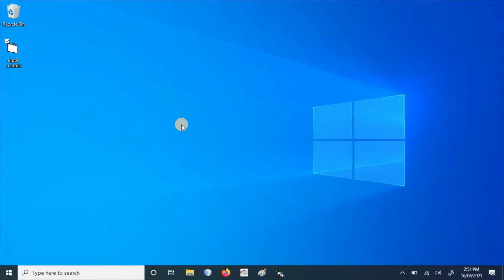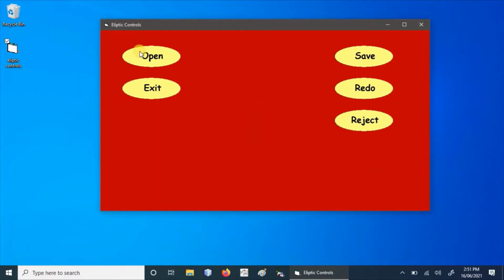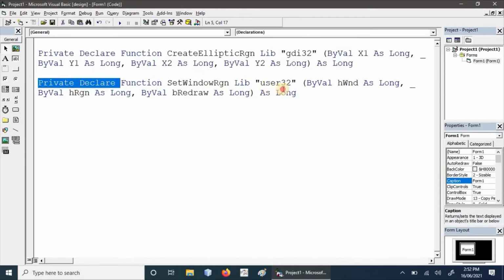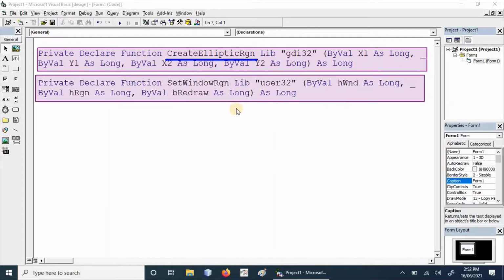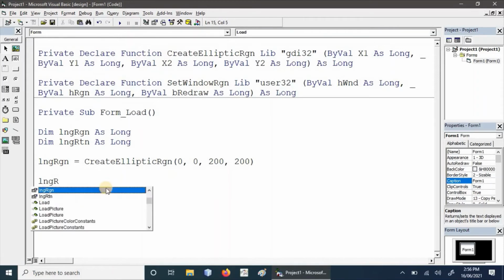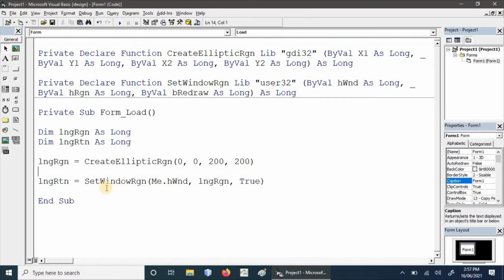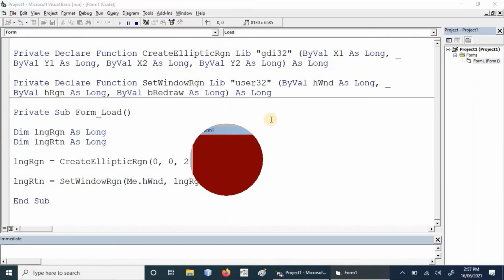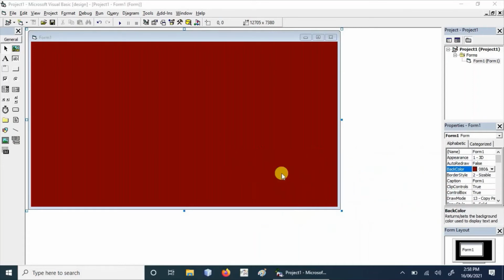create elliptic and round forms in vb | Visual Basic Tutorial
We can also make windows form in elliptical shape. For this purpose we use two API calls from "gdi32" and "user32" library files.
These API's are listed below.
1. CreateElipticRgn
2. SetWindowRgn
CreateElipticRgn is function defined in "user32" DLL library file. This function is used to create an eliptical region and
its return will be saved in long type variable. After creating this reign will be pass to SetWindowRgn function.
SetWindowRgn first argument is Handler to the device/form/control to which we want elliptical shape.
The second argument is the region that we have created before using CreateElipticRgn.
I hope this video will be much informative and helpful for creating round or elliptical form shapes.